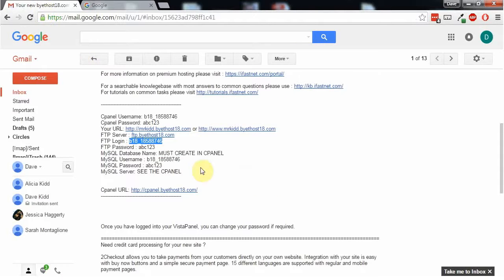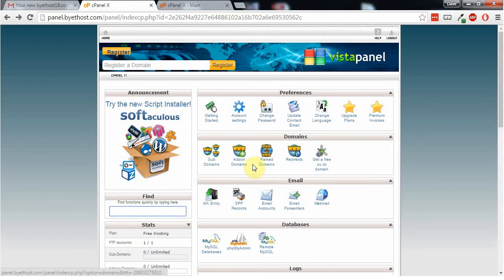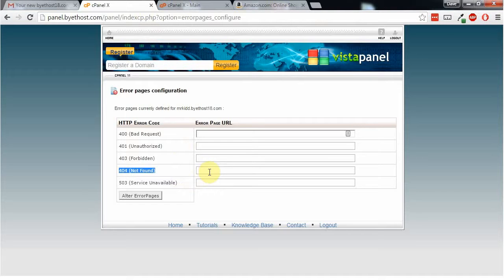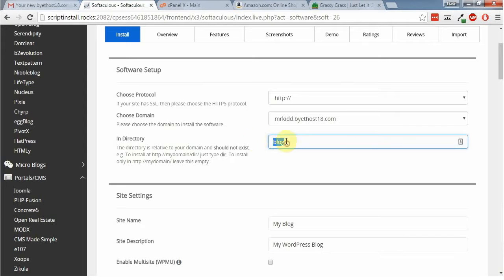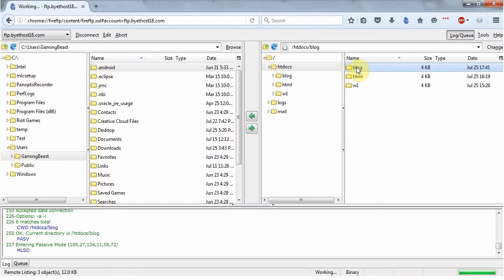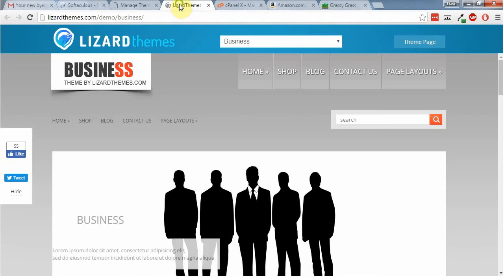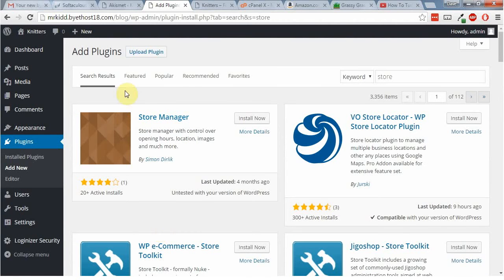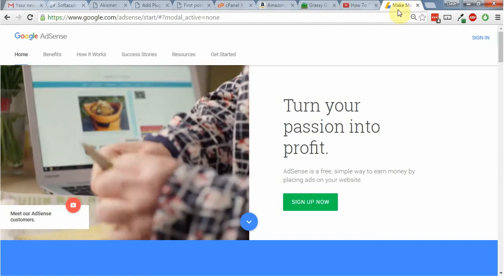W2 - CPanel | WordPress | Scriptaculous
1. Navigate and use your CPanel on your host
2. How to hook up a domain you've purchased to your free/paid host
4. How to set up a custom 404 page
5. How to set up FTP accounts
6. How to install WordPress on a server
7. In WordPress how to change a theme, make a post, and install a plugin
8. How to use Scriptaculous to install WordPress

and more probably (: